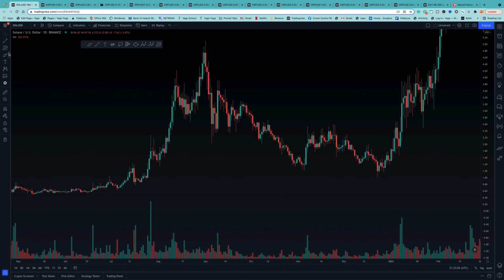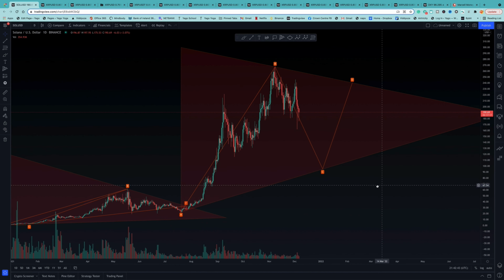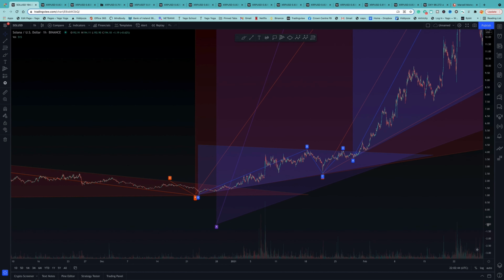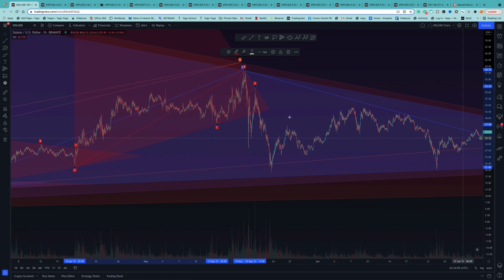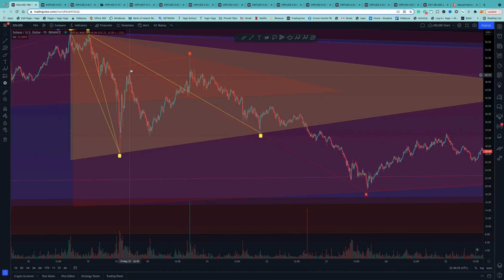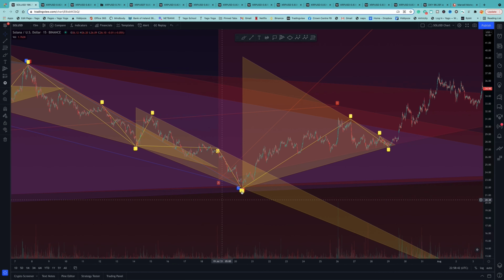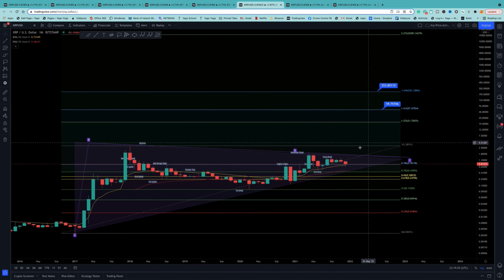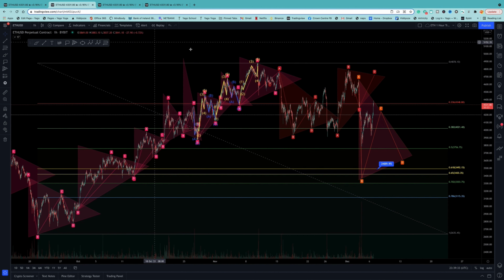Beginners Sessions: Triangulation, mapping the ARC's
This session focuses on getting you centered on price action. It can be intimidating when first mapping out the charts. where do you start? The simple answer is by making triangles and mapping out the repeating pattern that is in all price action on anytime line.   The ARC pattern is a series of wave movements and impulses that start with a greater impulse and then reduce to a point of consolidation, fitting into triangle patterns, hence triangulation. A simple analogy is when an artist begins to paint a picture they first start with a general outline and work their way into the finer details. This is exactly the same and an excellent way to become a Technical Analysis master.